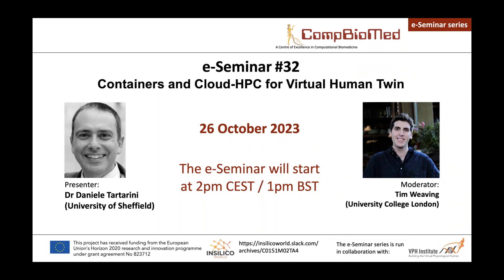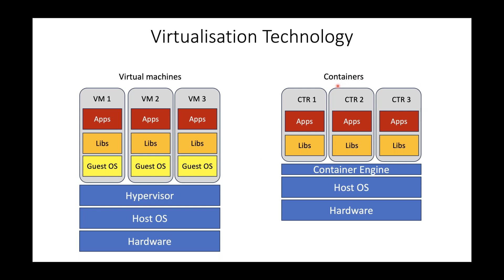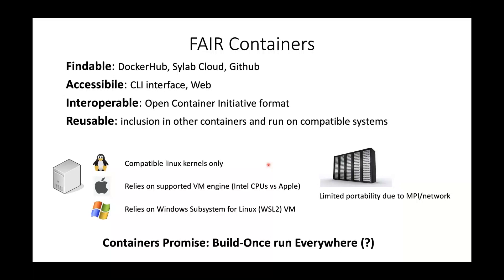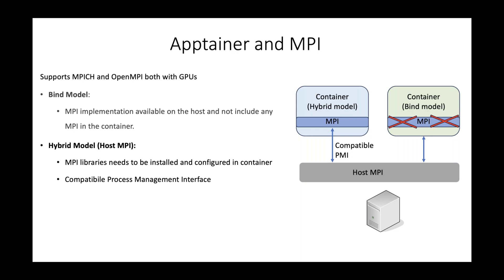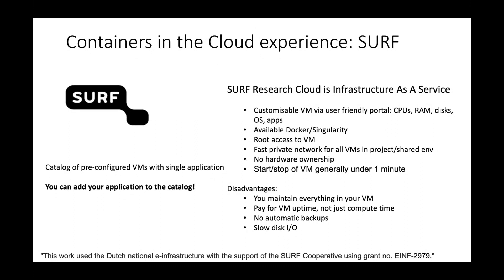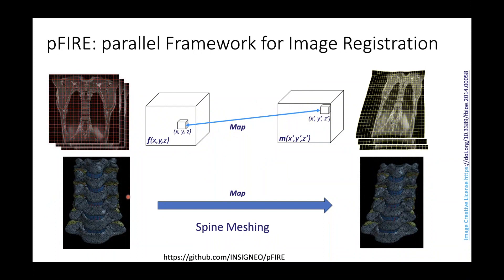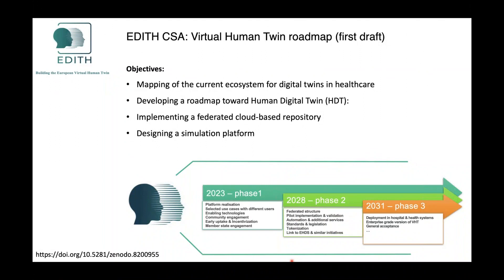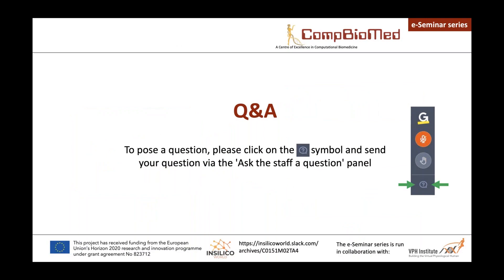e Seminar #32 Containers and Cloud HPC for Virtual Human Twin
CompBioMed’s 32nd e-seminar took place at on 26 October 2023, titled “Containers and Cloud-HPC for Virtual Human Twin“.

Containers are a lightweight virtualization solution that provides better performance than other virtualisation solutions. They can be used to improve reproducibility, portability, deployability, and are suitable for Cloud-HPC. These are key features for the development simulations for complex systems like digital twins and the Virtual Human Twin. In this seminar, Dr Tartarini shared his experience containerising biomedical applications and explore how these may underpin the progress towards the Virtual Human Twin (a.k.a. Human Digital Twin).

Dr Daniele Tartarini is a Senior Research Software Engineer in the Department of Computer Science and the Insigneo Institute for in silico medicine of the University of Sheffield. He has a MEng in Information Systems Engineering and PhD in interdisciplinary Sciences and technologies from the University of Salento in Italy. He is one of the authors of the FAIR4SW paper of the Research Data Alliance and he is member of the Avicenna alliance. His research interests are in methods and technologies to accelerate reliable simulations in computational biomedicine, with focus on digital twin and Software as Medical Device. He joined CompBioMed in 2020 to support the development of pFIRE a parallel framework for image registration.